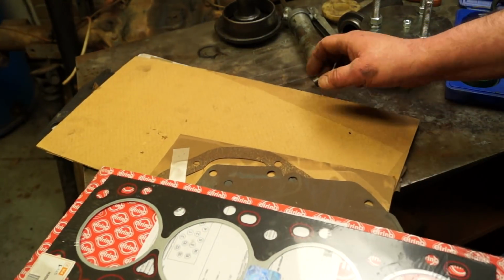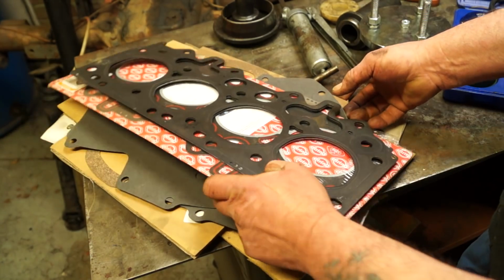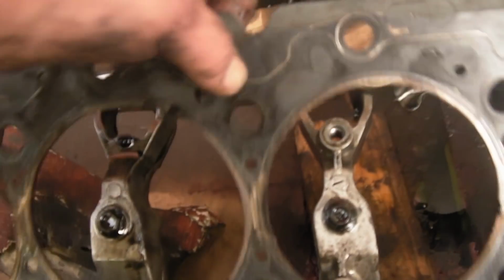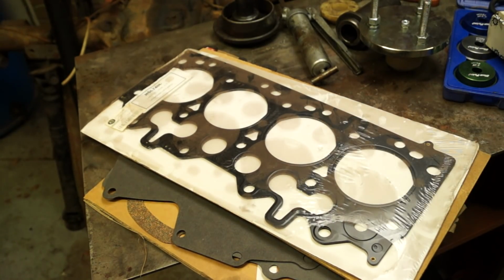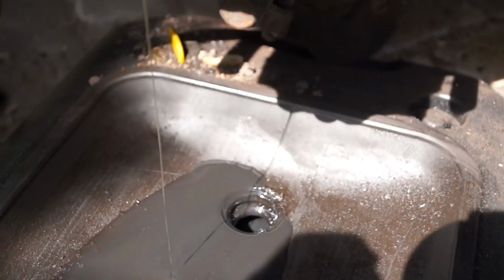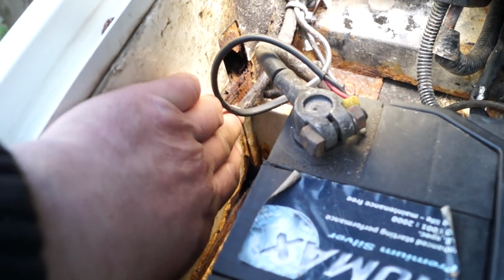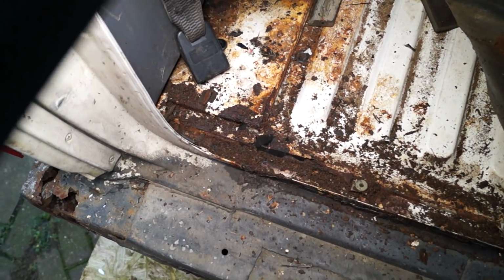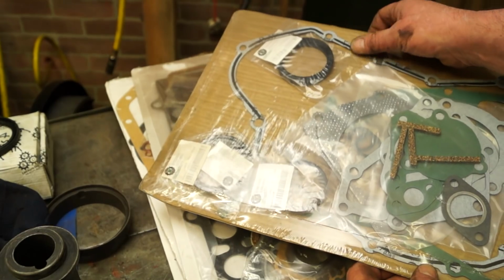Tin Gasket, A Quick Heads Up on the "White Princess" and & Thank You to Patreon Donors 2018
A quick heads up.  Main video Later.